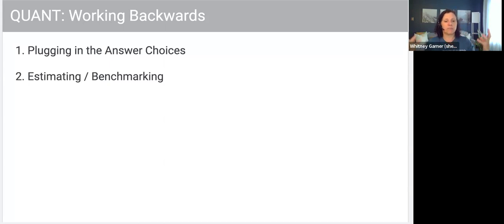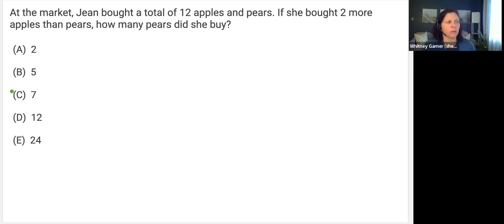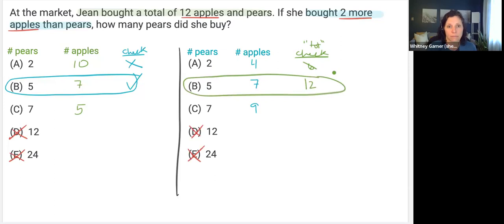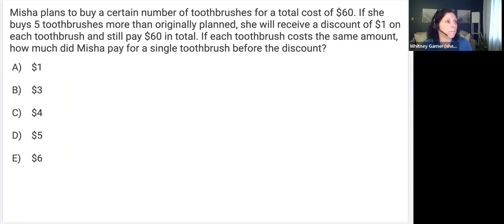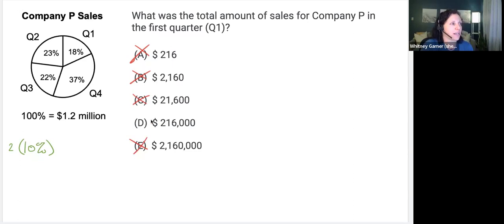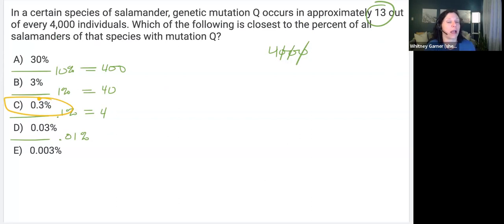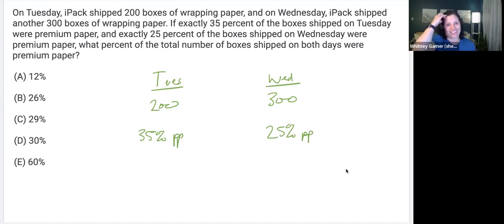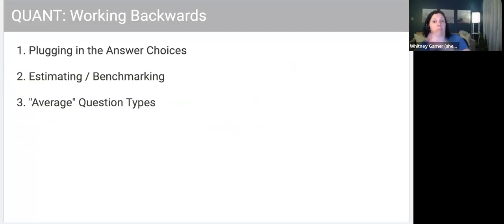Free GMAT Prep Hour: Working Backwards with Quant Multiple Choice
Join instructor Whitney Garner for another installment of Quant strategy lessons, this time on a far underused set of strategies known as Working Backwards. Many of us learned math in school and the expectation was that we would come up with the answer and write it out for our teachers. However, the presence of multiple choice answers unlocks a TON of amazing (and efficient) strategies for test day. This lesson walks through the couple of common ways that we can use answer choices on test day: plugging them in to the question directly and using them to benchmark or estimate off of as we solve. Together we'll practice these strategies on a ton of questions and see how to learn to recognize when these strategies are applicable.

**Note that there is a typo in the answer choices for question 1 originally - these are fixed when we return to that question at the 30 minute mark, but the correct answers should be $1, $3, $4, $5, and $6.**

0:00 Intro
3:03 Question 1
6:36 Question 1 discussion (why is this a challenge?)
7:52 Question 2
21:00 Question 3
29:26 Question 1 revisited & solved
37:56 Question 4
41:02 Question 5
47:26 Question 6
51:35 Question 7
58:35 Question 8
1:04:40 Question 9
1:10:17 Accessing Free Stuff & Signing Off!